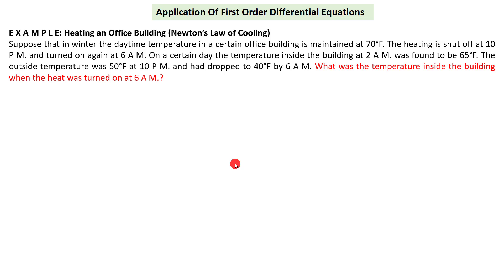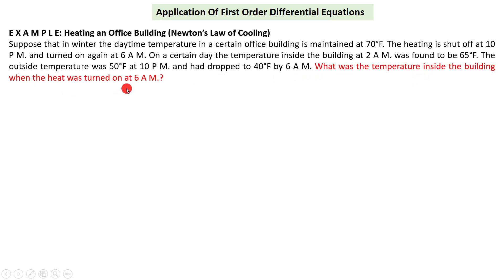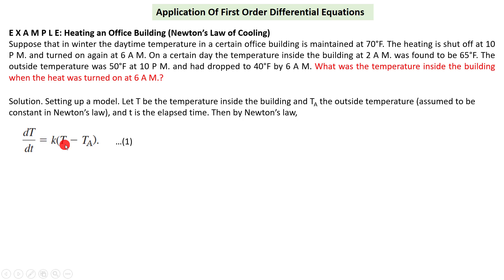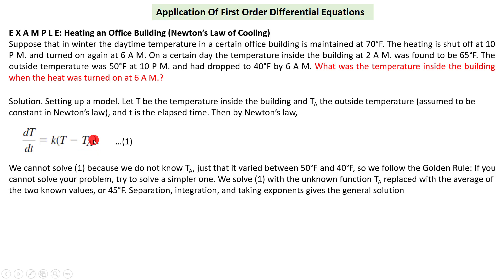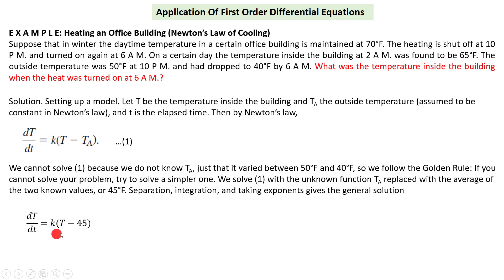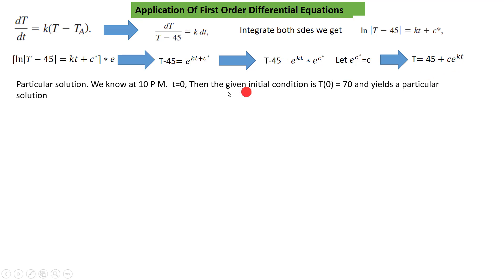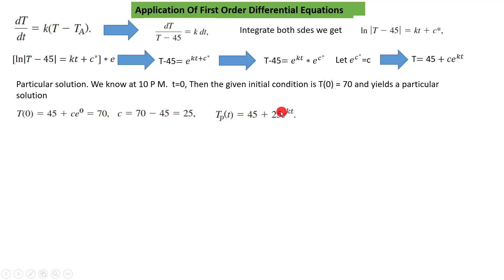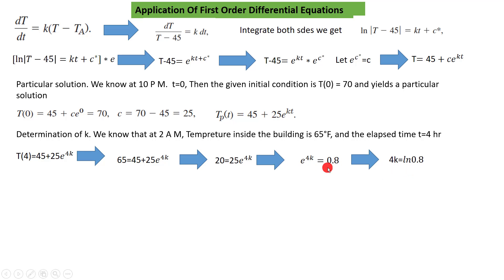Newton's Law of Cooling First order differential equations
E X A M P L E: Heating an Office Building (Newton’s Law of Cooling)
Suppose that in winter the daytime temperature in a certain office building is maintained at 70°F. The heating is shut off at 10 P M. and turned on again at 6 A M. On a certain day the temperature inside the building at 2 A M. was found to be 65°F. The outside temperature was 50°F at 10 P M. and had dropped to 40°F by 6 A M. What was the temperature inside the building when the heat was turned on at 6 A M.?
Newton’s-Law-of-Cooling

Experiments show that the time rate of change of the temperature T of a body B (which conducts heat well, for example, as a copper ball does) is proportional to the difference between T and the temperature of the surrounding medium (Newton’s law of cooling).